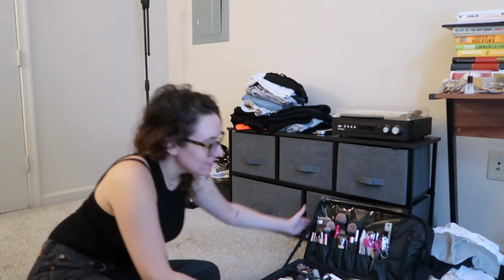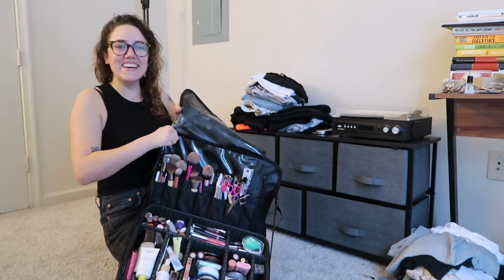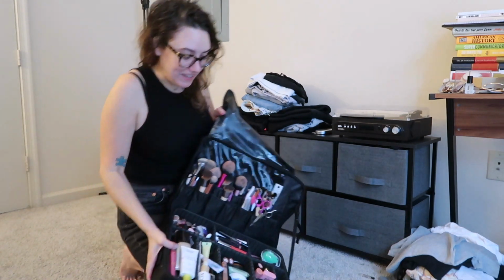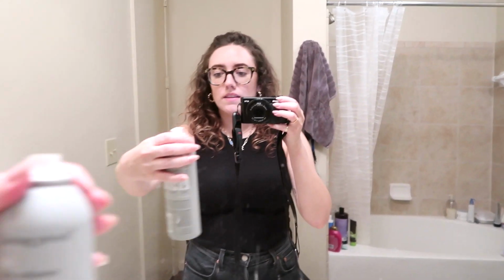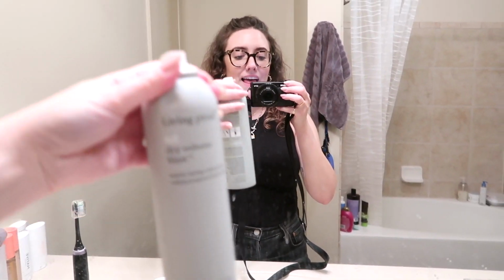I WANT YOUR OPINION ON THIS | Katie Carney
330 Franklin Road
Suite 135A-253